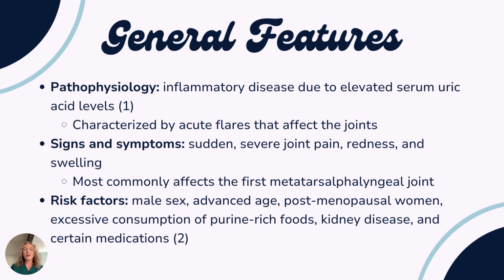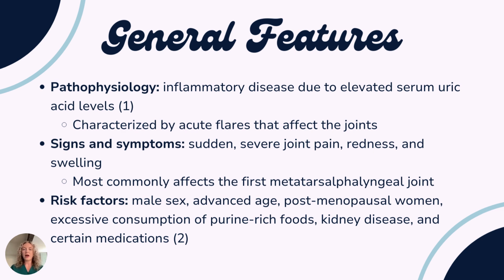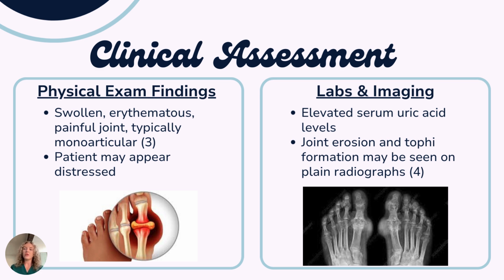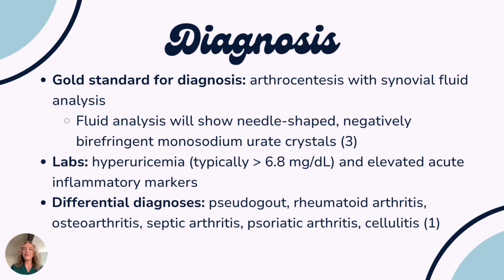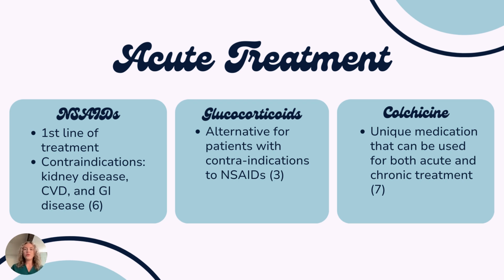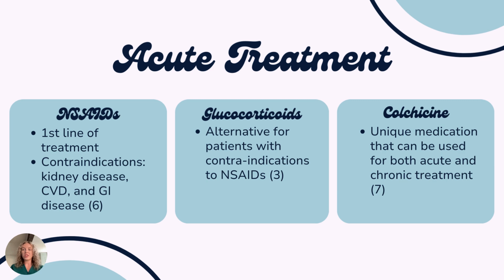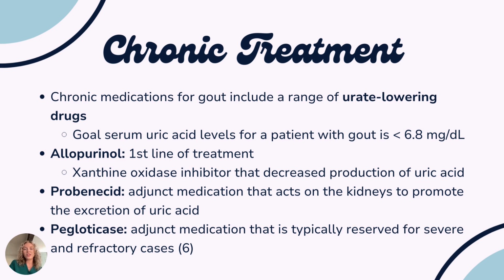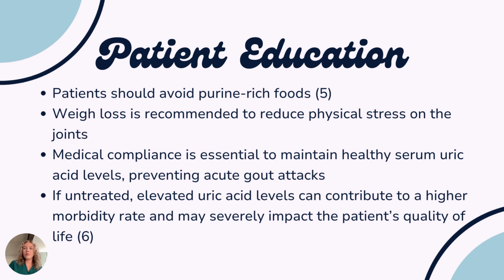Gouty Arthritis (Kendall Robinson Masters Project)